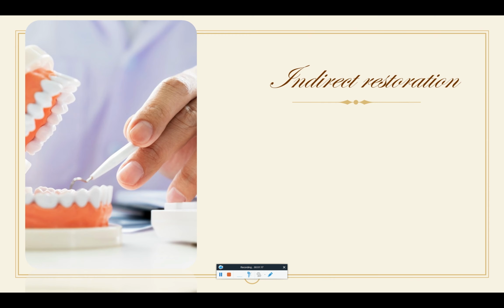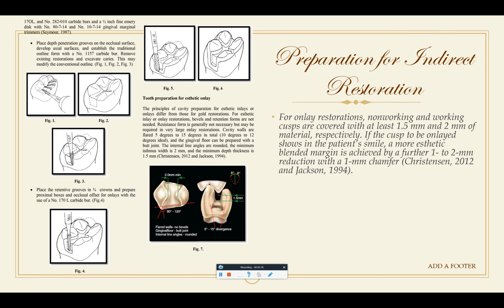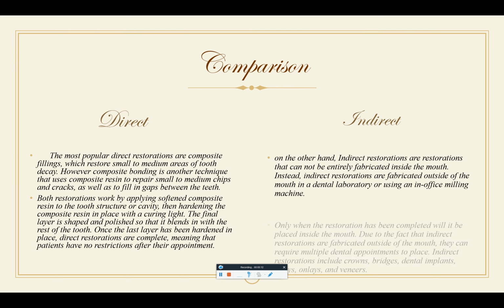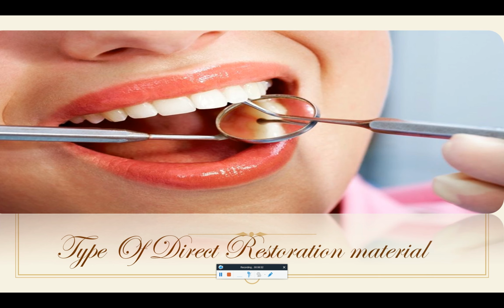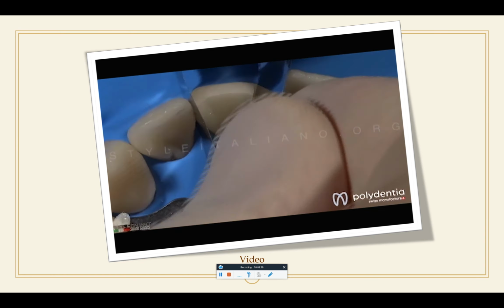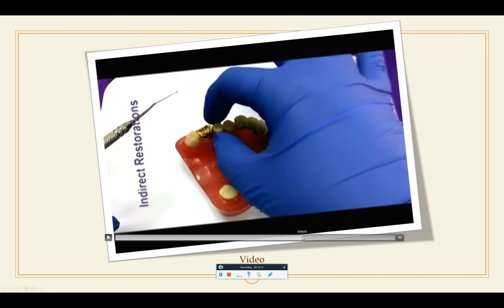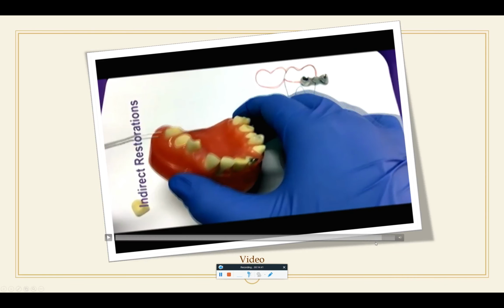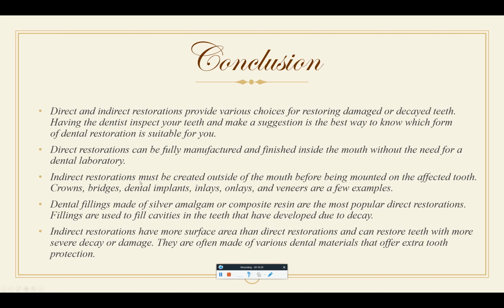conservative material faculty of dentistry " direct & indirect restoration "